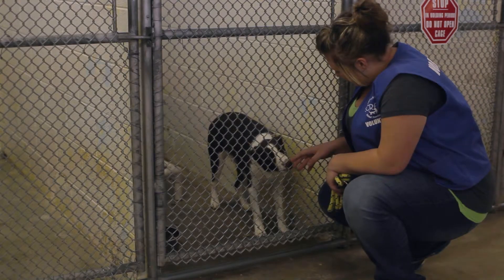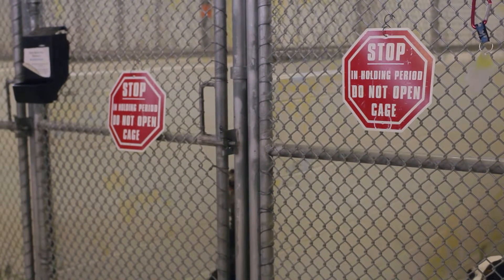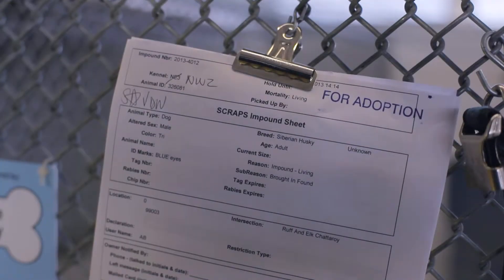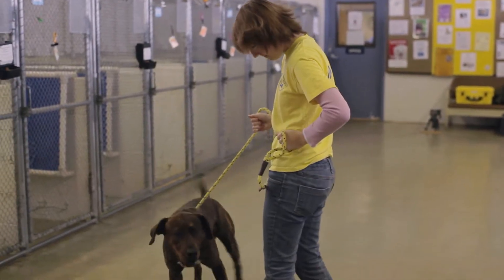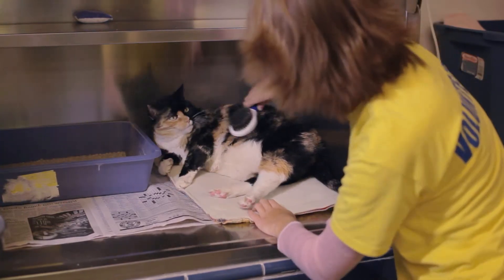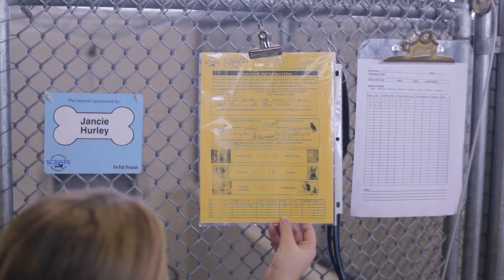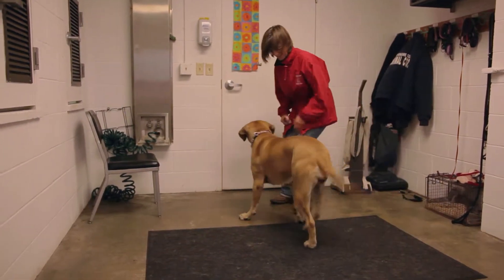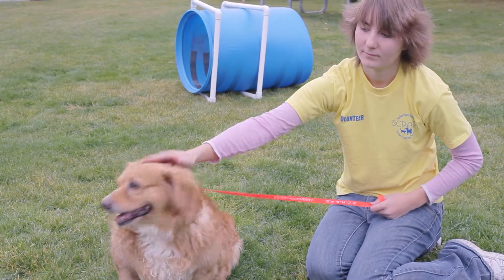Reading the Signs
Learn how to tell an animals background, personality and history at SCRAPS.